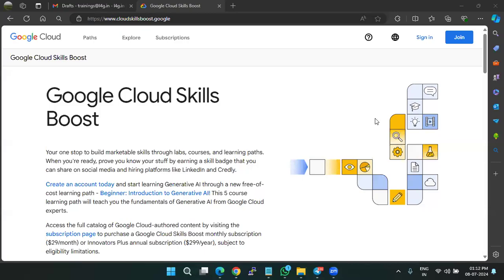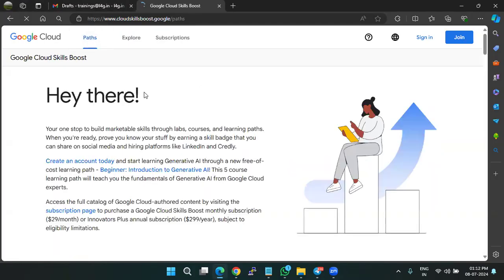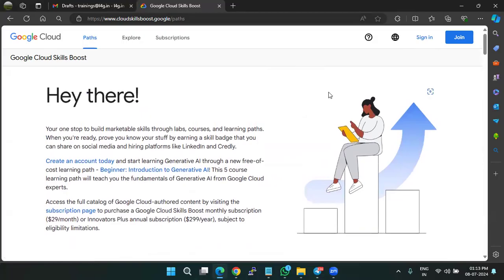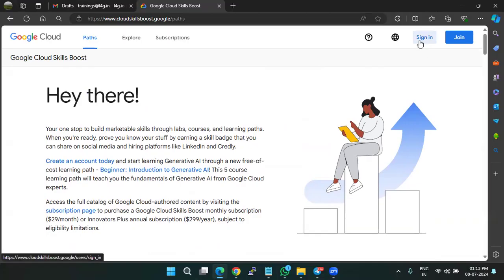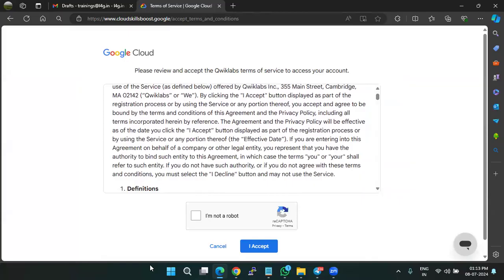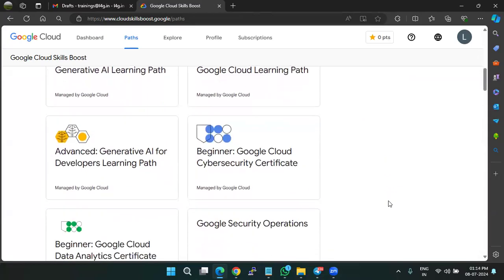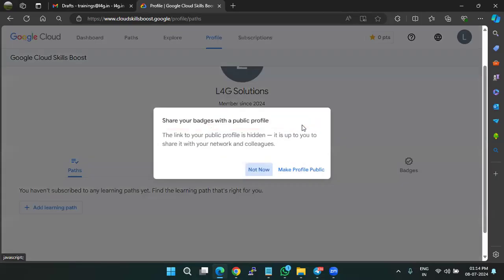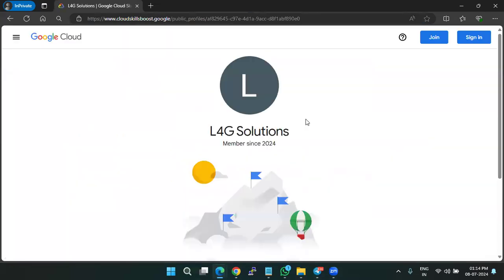CloudSkillsBoost public profile creation and courses offered by Google Cloud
Use the opportunity to enroll yourself in Google's GenAI program offered in collaboration with L4G Solutions at free of cost with all the credit required to practice the labs and the course content.